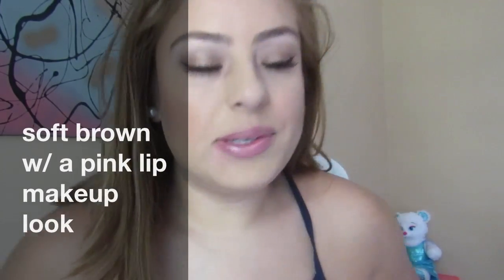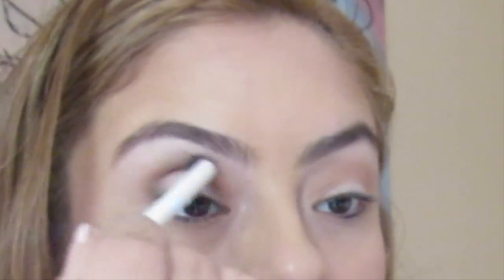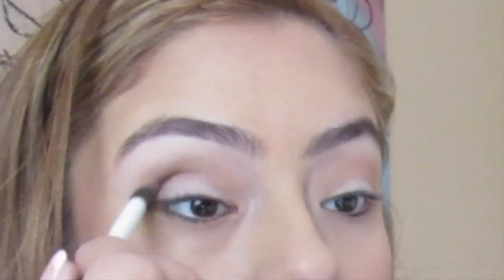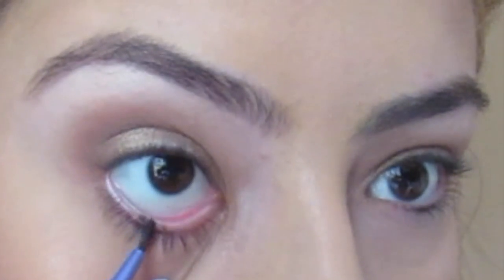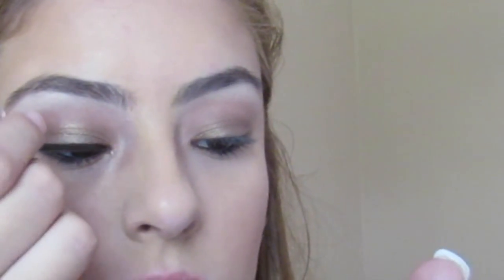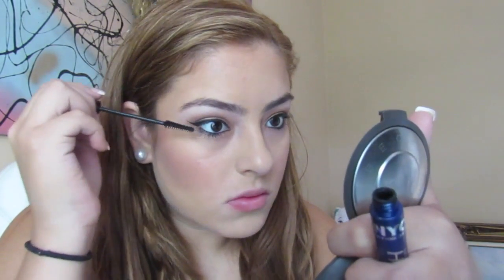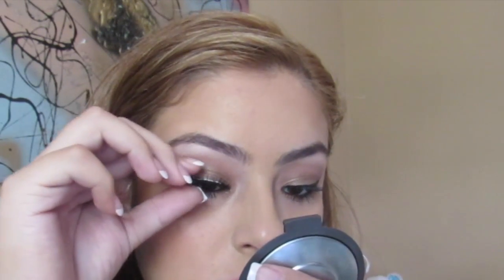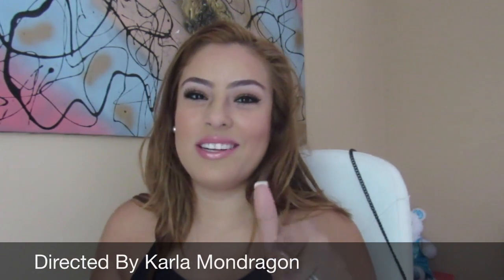soft brown makeup look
This video is about soft brown eye with a pink lip makeup look